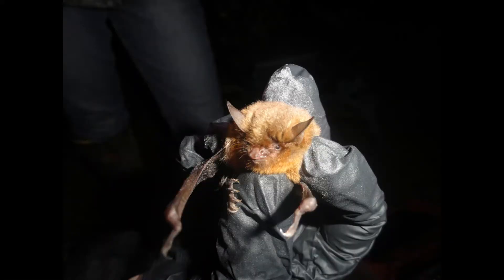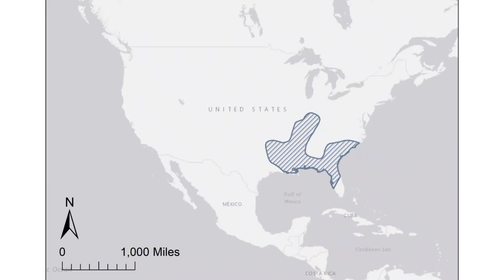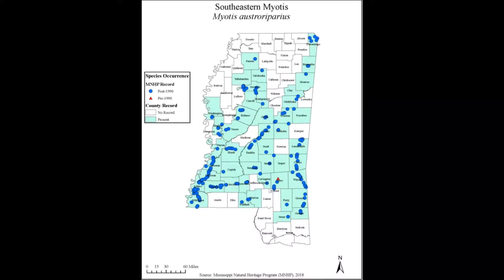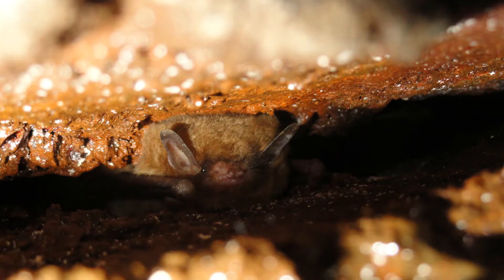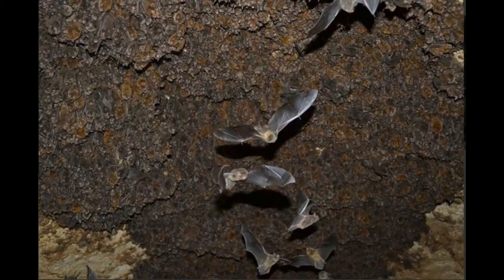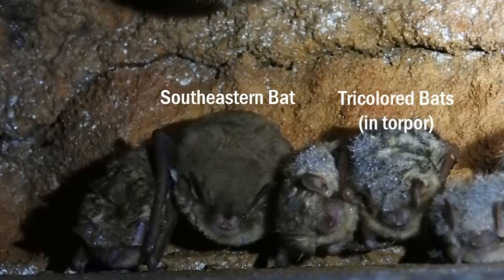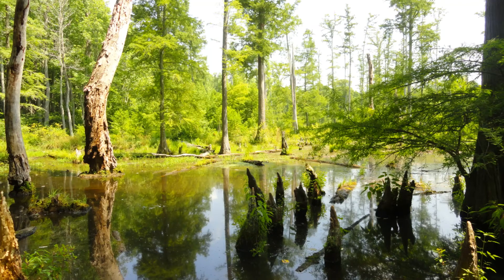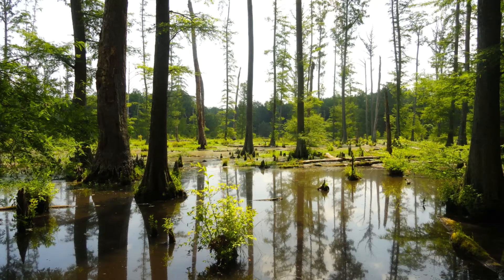Southeastern Myotis Species Profile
Becky Rosamond shares information about the Southeastern myotis, an important species reliant on Mississippi's bottomland hardwood forests.